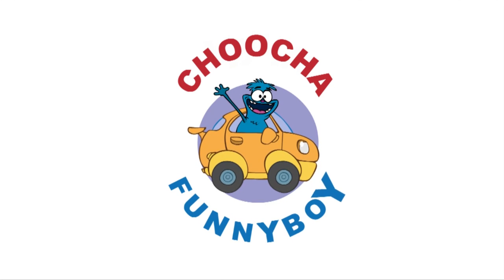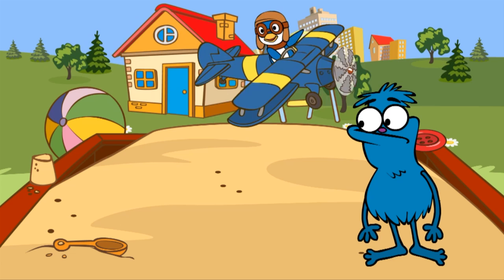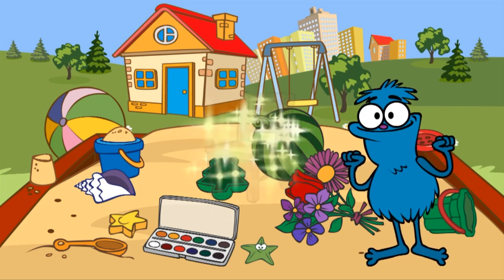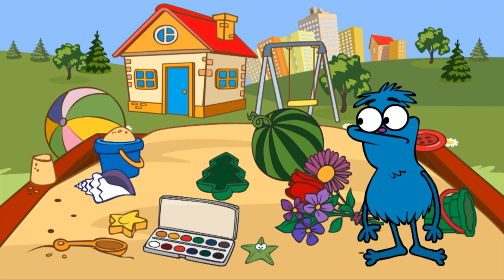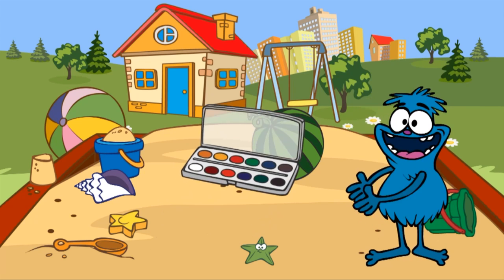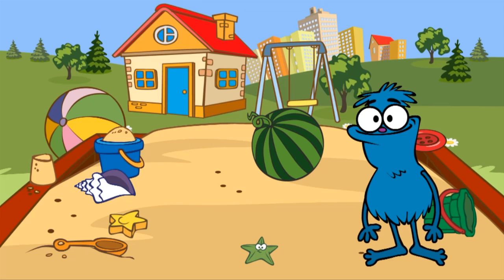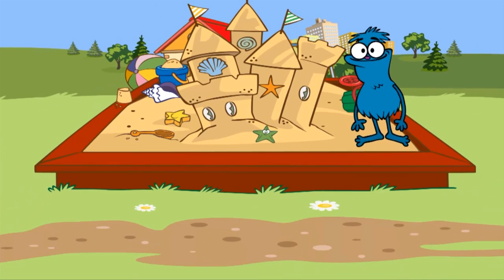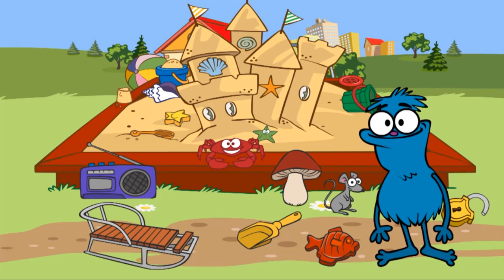Clown Choocha makes a sandcastle. Cartoons for kids.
Clown Choocha! Are you clever? Do you want to help? Can you find all the missing items to help Choocha build a Sand Castle? Play Cartoon Games with Choocha Funnyboy on the Playground!